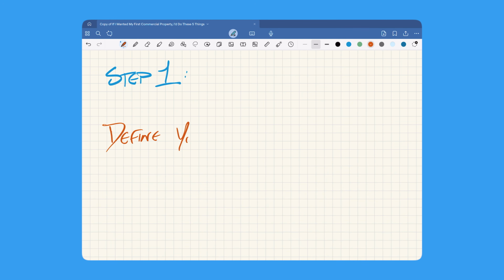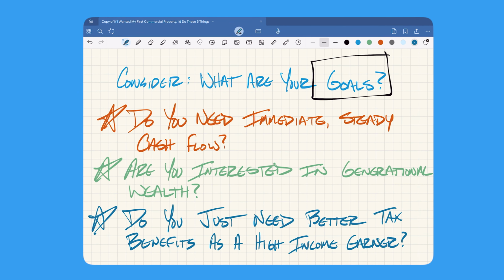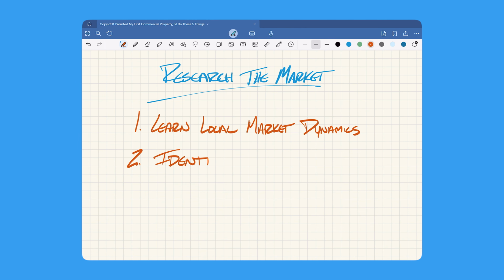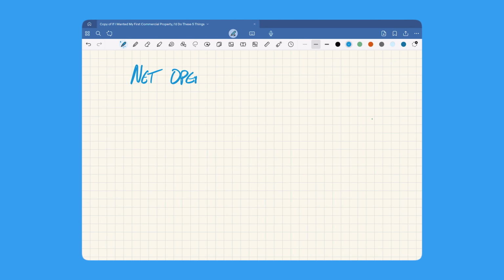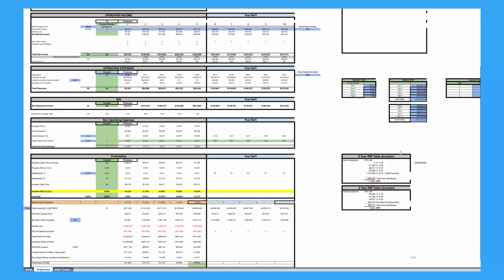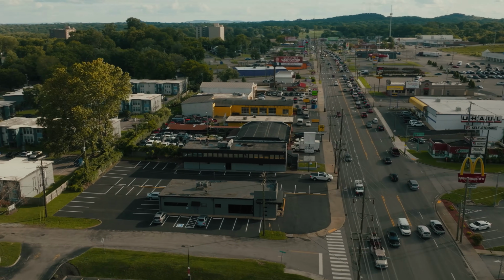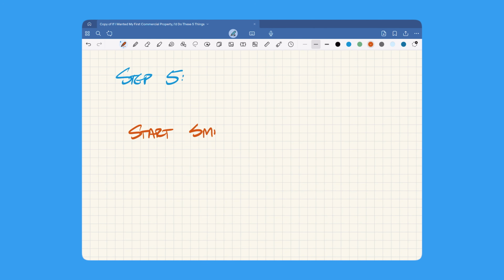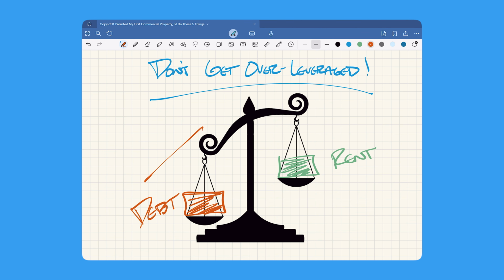If I Wanted My First Commercial Property, I’d Do These 5 Things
Have you ever felt stuck wondering how to get started in commercial real estate? It can seem intimidating—like a world full of insider secrets and costly risks. But what if I told you that getting started doesn’t have to be complicated?

In this video, I’ll break down the 5 exact steps I would take if I were starting today, so you can skip the overwhelm and land your first deal with confidence. Whether you’re transitioning from residential real estate or starting from scratch, these proven steps will help you go from feeling lost to owning a cash-flowing commercial property—without making costly mistakes.

👉 Here’s what we’ll cover:
✅ Step 1: Define Your Niche & Market – Find the right CRE asset for your goals.
✅ Step 2: Master Deal Analysis – Learn how to evaluate deals like a pro.
✅ Step 3: Build Your Team – The key players you need for success.
✅ Step 4: Secure Financing – Creative strategies to fund your first deal.
✅ Step 5: Start Small, Scale Fast – How to grow your portfolio with smart investing.

▪ READY TO BUY YOUR FIRST COMMERCIAL PROPERTY?
If you're feeling stuck or unsure how to break into commercial real estate, you're not alone. The CRE Accelerator is my step-by-step program with personal guidance, live coaching, and a community of other investors on the same journey.